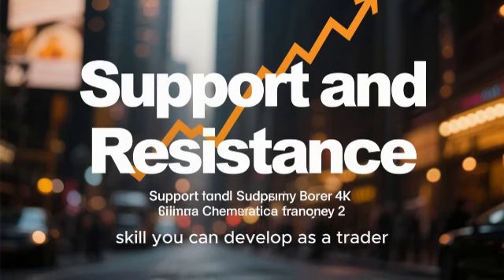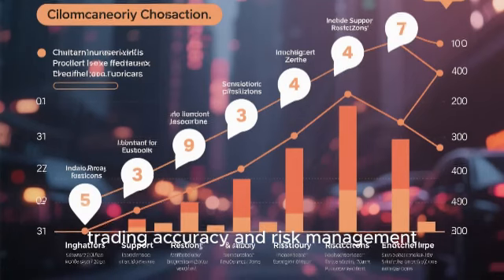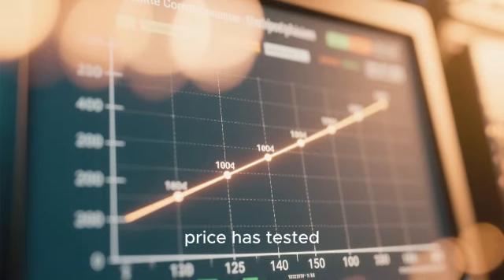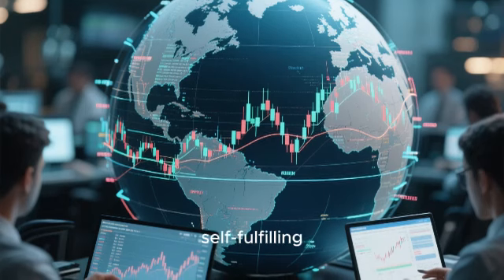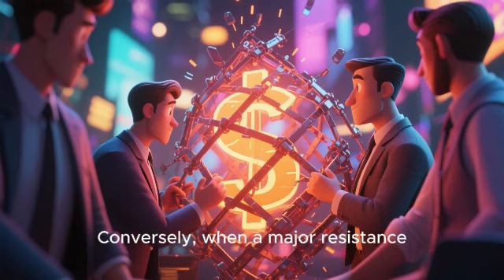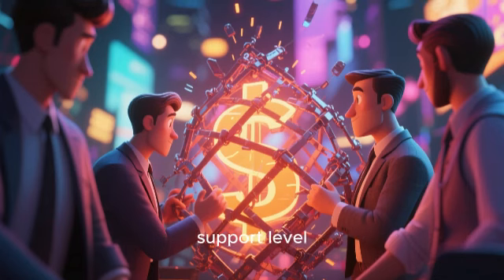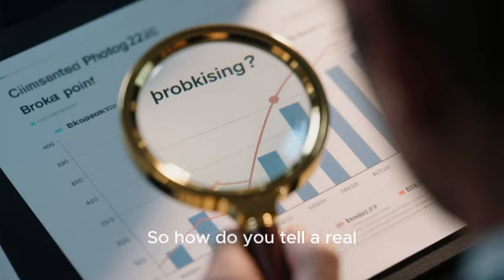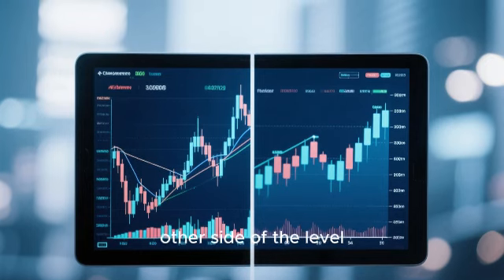How to Read Support & Resistance (The EASIEST Method)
Learning how to read support and resistance levels is the absolute foundation of technical analysis and trading. In this video, we break down these critical concepts into simple, easy-to-understand terms. You'll learn what support and resistance are, why they work based on market psychology, and most importantly, how to spot them on any stock or crypto chart. We'll cover how to draw these levels correctly, what "breaks" and "bounces" mean, and how to use this knowledge to plan your trades, set profit targets, and manage risk. Stop guessing and start trading with a clear plan!